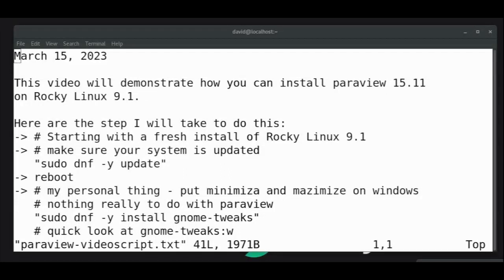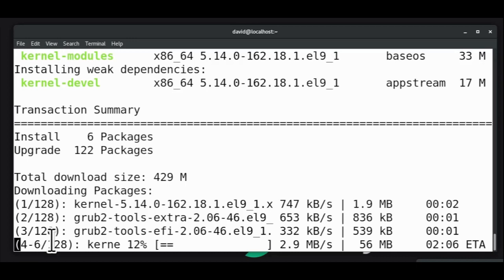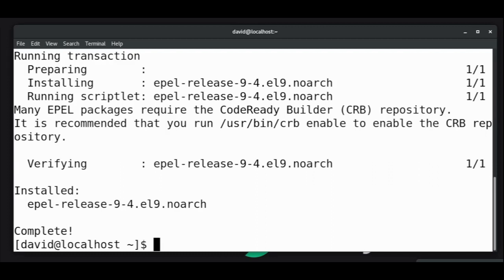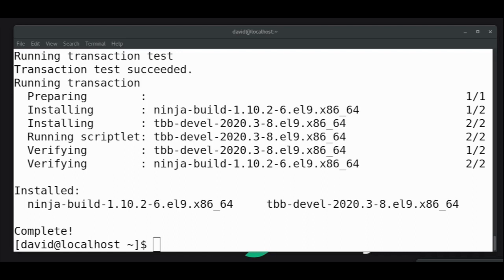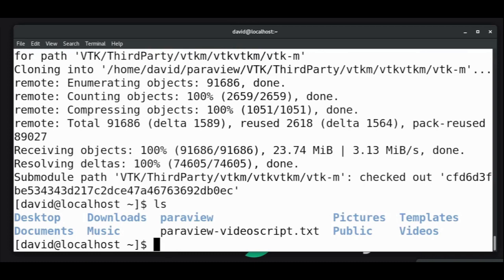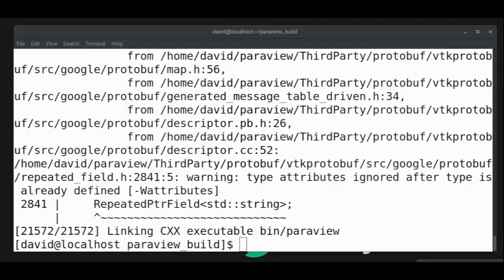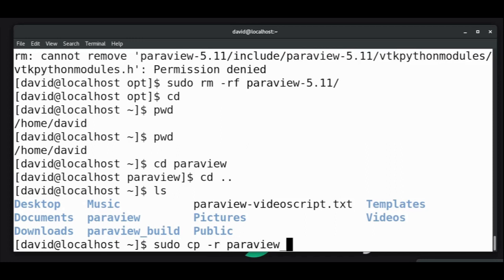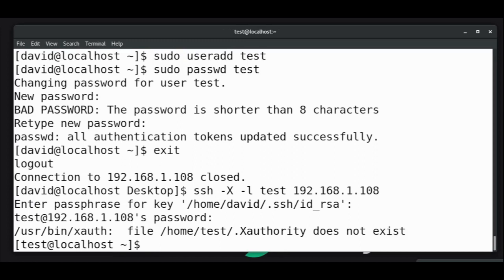Install Paraview 5.1 1On Rocky Linux 9 1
Commands used
sudo dnf -y update
Extra Packages for Enterprise Linux
dnf install epel-release
### Enable CodeReady Linux Builder - used to be powertools
dnf config-manager --enable crb
Install prerequisites
sudo dnf -y install cmake vtk-mpi* openmpi* wayland* qt5*
Install a few more prerequisites
sudo dnf -y install python3-devel openmpi-devel mesa-libGL-devel libX11-devel libXt-devel qt5-qtbase-devel qt5-qtx11extras-devel qt5-qttools-devel qt5-qtxmlpatterns-devel tbb-devel ninja-build git
set a few things
alias ninja=ninja-build
export PATH=$PATH:/usr/lib64/openmpi/bin/
# fun git to get the code to compile
##  git will create paraview directory
Make a directory to hold the stuff you compile
mkdir paraview_build
enter the directory that will hold the stuff you compile and build
cd paraview_build
build and compile the framework of the paraview program
cmake -GNinja -DPARAVIEW_USE_PYTHON=ON -DPARAVIEW_USE_MPI=ON -DVTK_SMP_IMPLEMENTATION_TYPE=TBB -DCMAKE_BUILD_TYPE=Release ../paraview
compile and put together the paraview binary
ninja
# a bit more in the video about setting things up